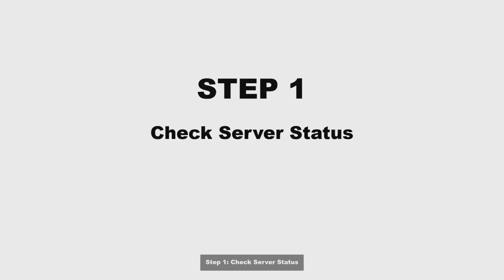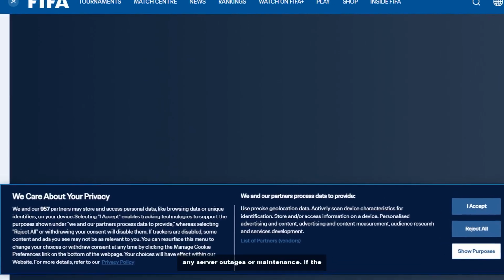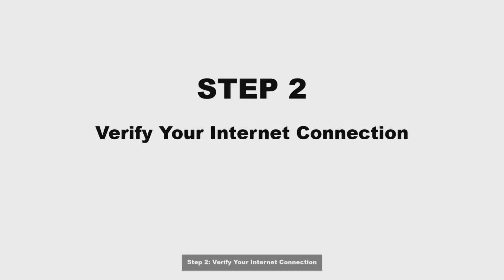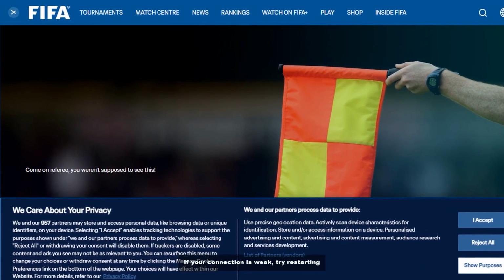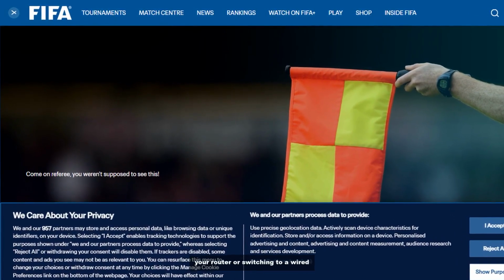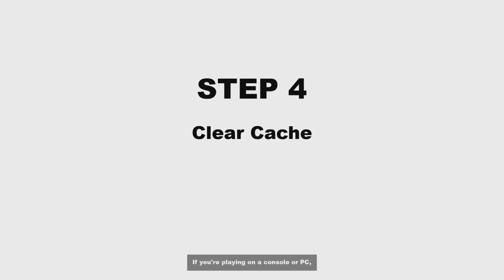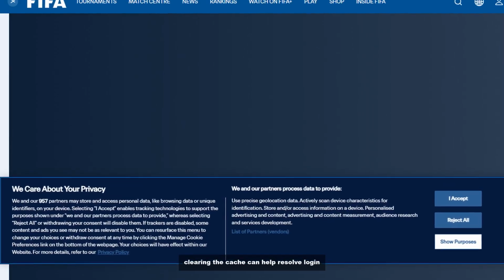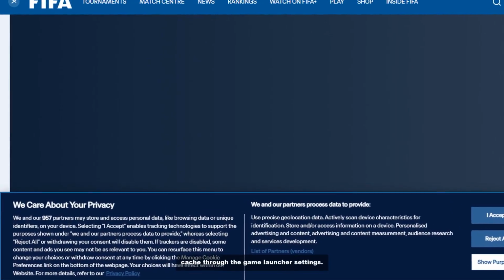How To Fix FIFA 24 Login Failure 2026 (EASY GUIDE)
In this video, we provide an easy guide on how to fix FIFA 24 login failure 2026. If you're struggling to access your account, we've got you covered with simple solutions.